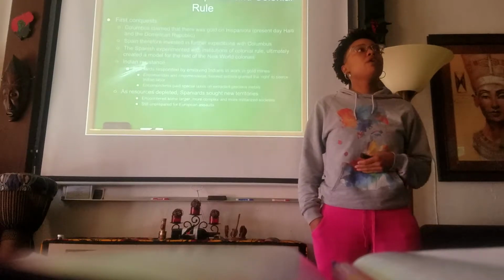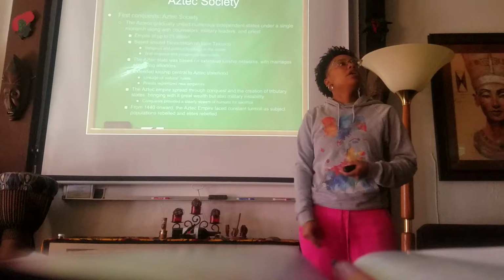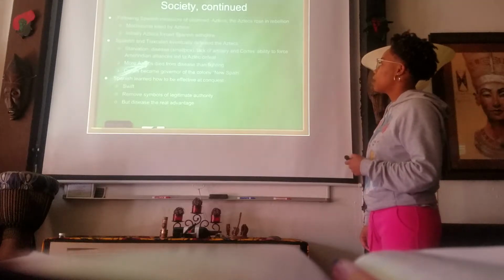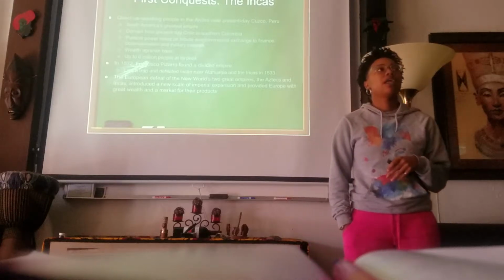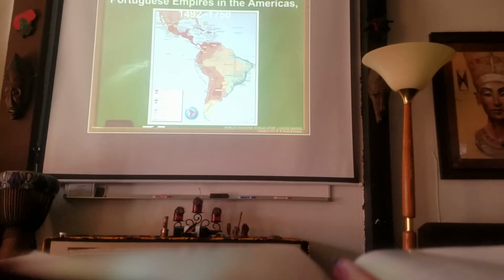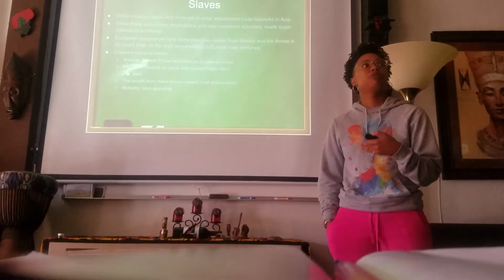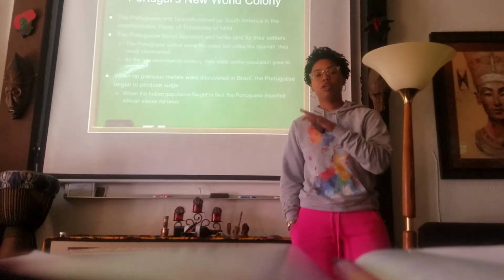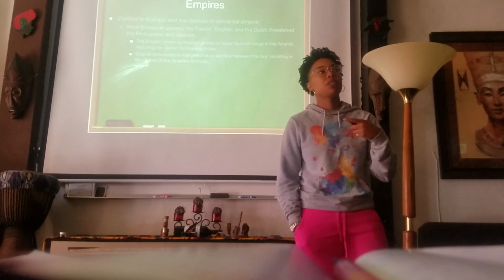Chapter 12: Contact, Commerce and Colonization